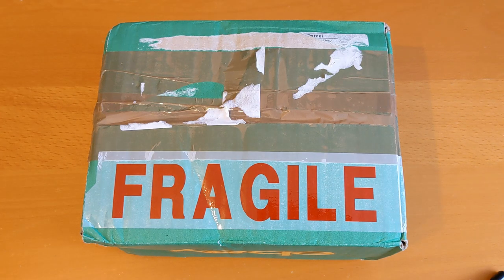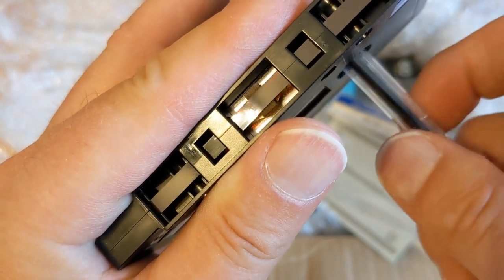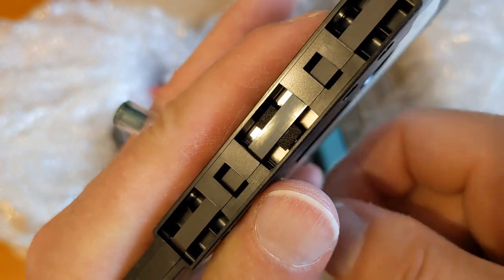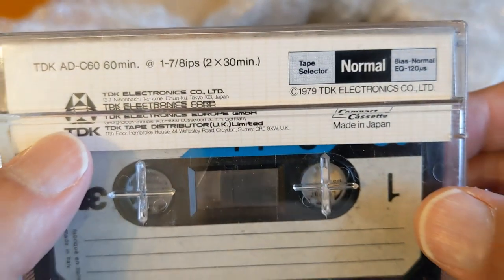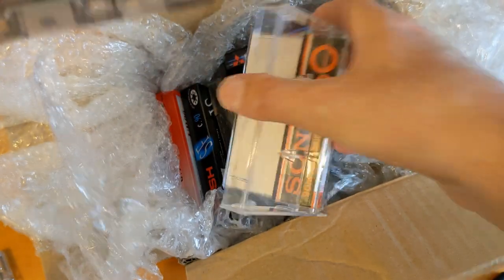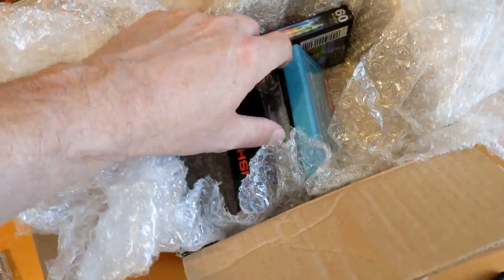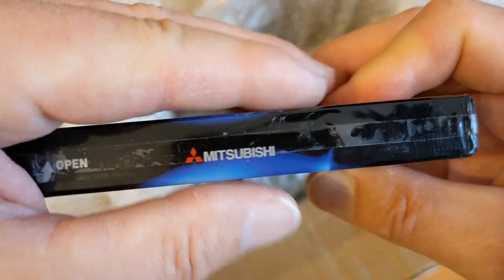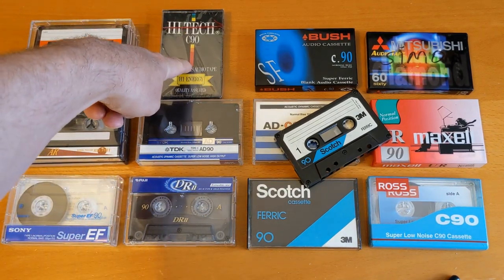New & Used Blank Cassettes Job Lot June 2023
Or, tip me for my hard work by clicking 'Thanks' under any video. Thanks!

Chapters:
00:00 Intro
00:41 TDK AR 60
01:29 TDK AD 90
02:20 Sony Super EF 90
03:30 Scotch (3M) Ferric 90
04:07 TDK AR 60
04:53 Fuji DRII 90 (Type 2) Extraslim Case
05:44 Scotch tape in a TDK AD-C60 (Acoustic Dynamic) case (1979)
07:37 Sony CHF 60 x2
09:20 Maxell UR 90
09:58 Hi-Tech C90
11:20 Mitsubishi Black Diamond  Audio Tape C 60
12:25 Bush SF C90
12:56 Ross C90 Cassette
13:32 Summary